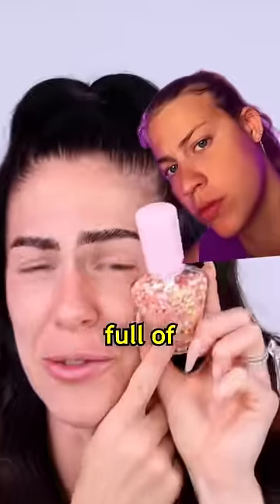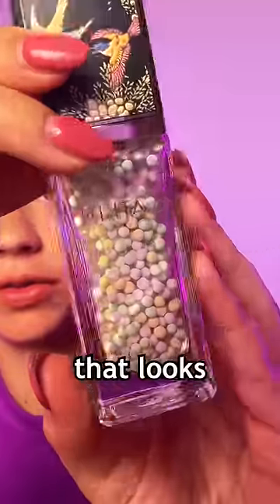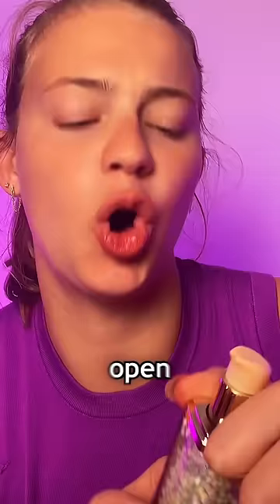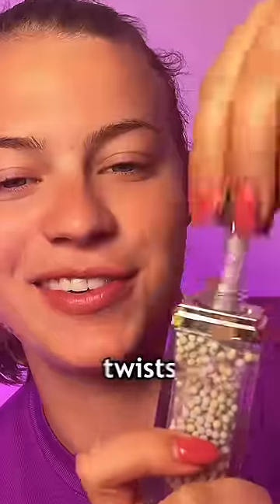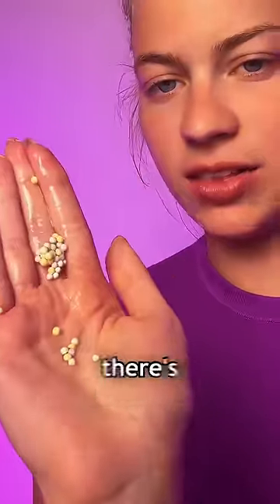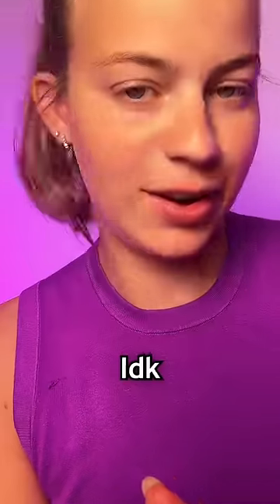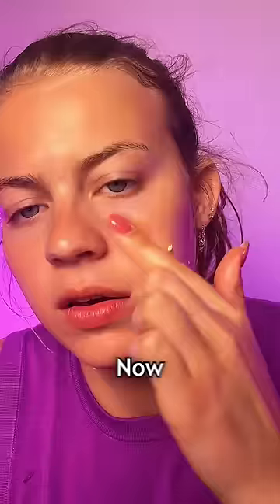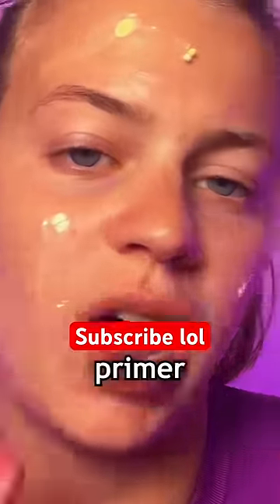MINI BALLS AS PRIMER!? *Weird*